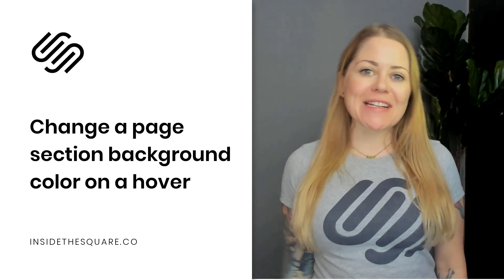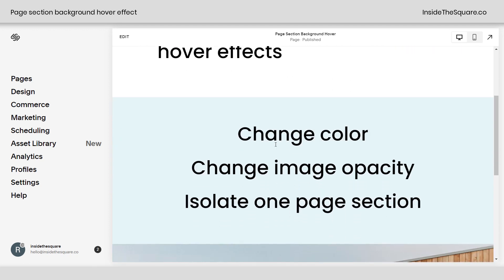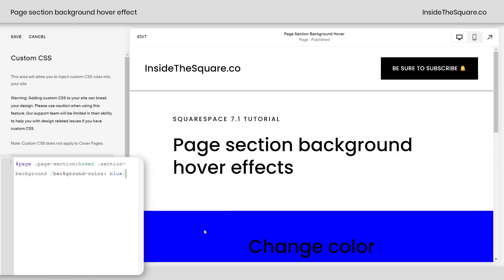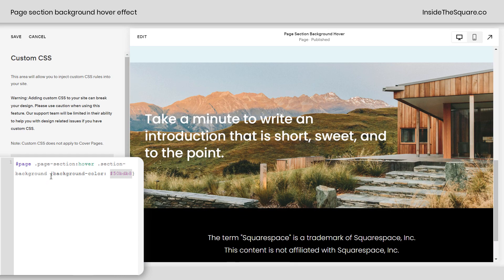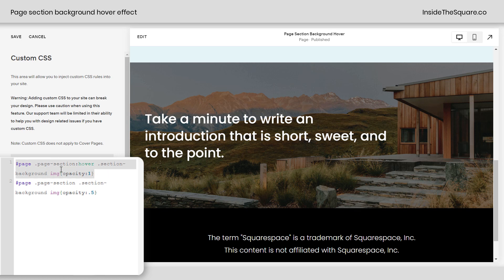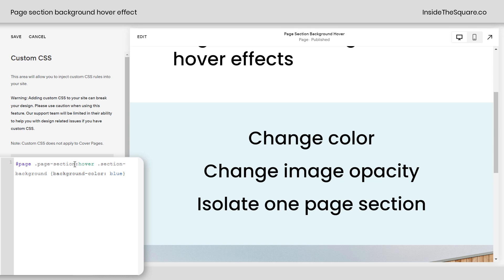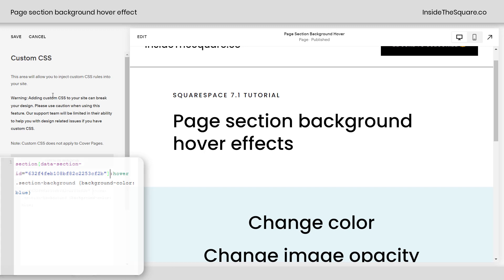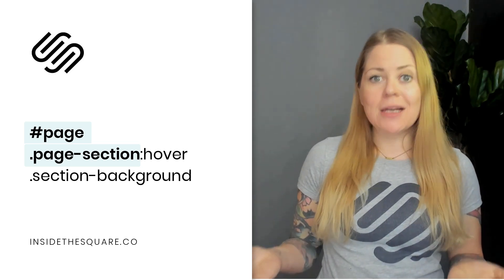Change page section background on a hover // Squarespace Background Hover Effect Tutorial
Make your Squarespace site even more eye-catching with this hover effect! Learn how to change the color - or the entire image - for a page section background on a hover in this tutorial.
In this Squarespace tutorial, you’ll learn how to create a hover effect that changes the background for an individual page section. We’ll use custom code to change the color of the background and the color of the text. We’ll also adjust an image background, changing its opacity on a hover.

All the codes from this tutorial are below, BUT there are a few things you need to know:
→ This is specific for page sections in version 7.1, both classic and fluid. This won’t work for gallery sections, but every other page section type, including list/people sections
→ There is more than one way to do this! Code is super customizable, and this is my technique.

This one will change the color of the page section background on a hover:
page .page-section:hover .section-background{background-color:#000!important}

Add this code to change the color of any text that is in that page section:

This code will change the opacity of the page section background image, making it more transparent on a hover, and showing the page color underneath.
page .page-section:hover .section-background{opacity:0.5!important}

This code will reverse that, making the image fully visible on a hover, and slightly transparent when not hovering over that section with your cursor.
page .page-section .section-background{opacity:0.5!important}
page .page-section:hover .section-background{opacity:1!important}

To isolate one page section, replace page .page-section with the data section ID.

You can slow the transition on any of these codes by adding this before the final bracket:
; transition: all 1s